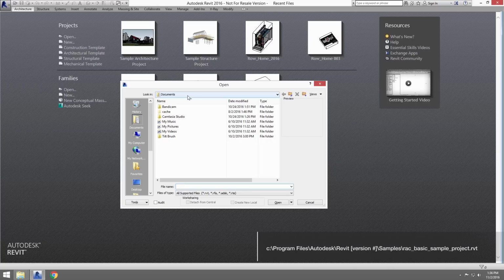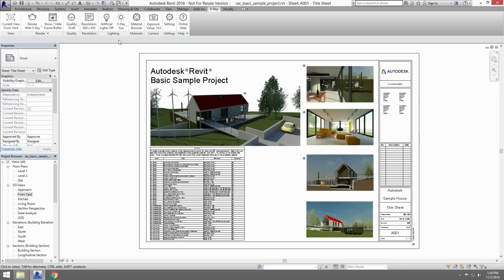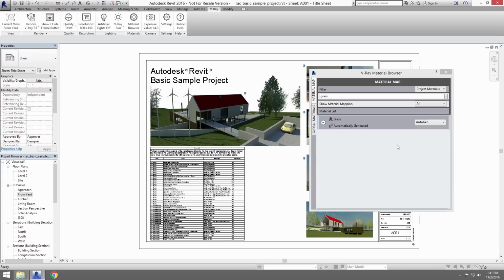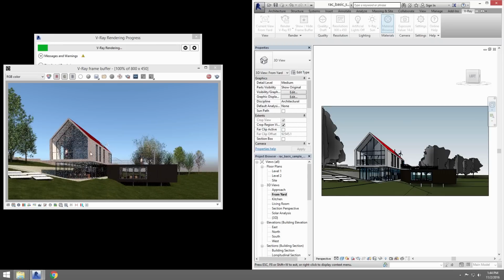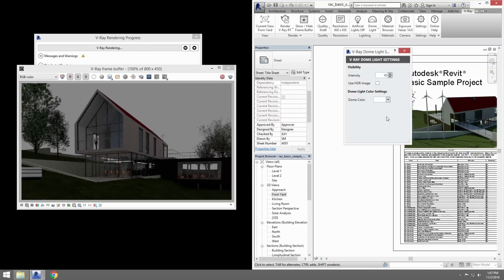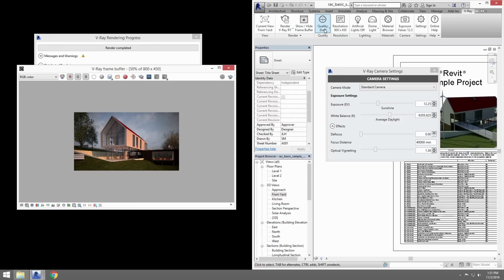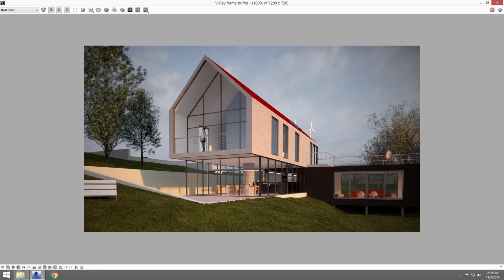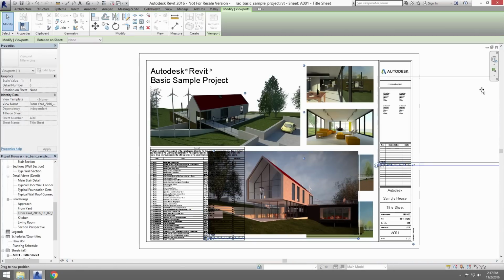V-Ray for Revit — Getting started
This video covers the basic workflow of rendering a simple scene with V-Ray for Revit. It will show you how to block out your lighting, camera and materials with V-Ray’s Real-Time renderer before switching over to the higher quality Production renderer for the final results. By the end of this video, you'll have a better understanding of V-Ray for Revit’s user interface and how to begin using it to render out your own scenes.